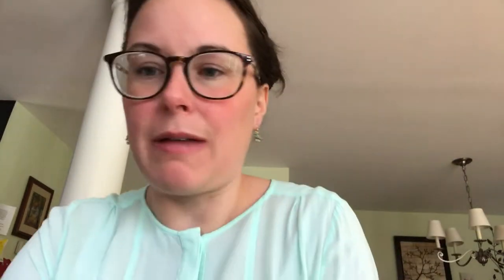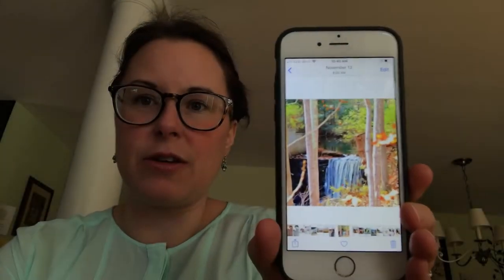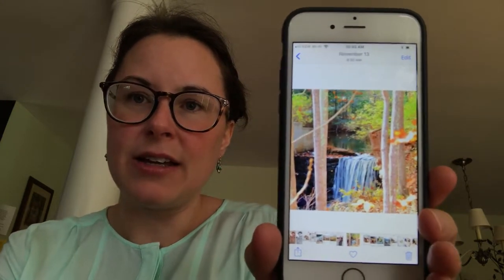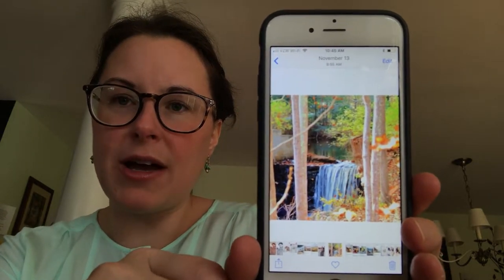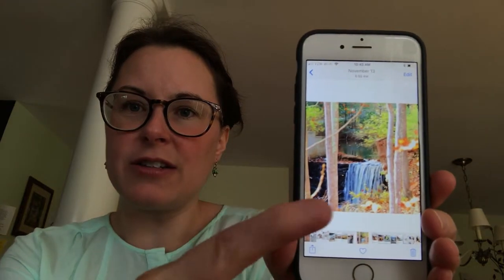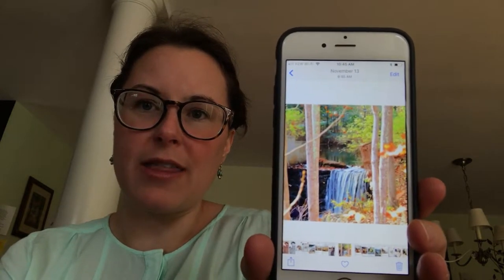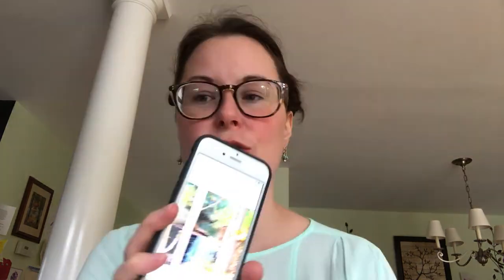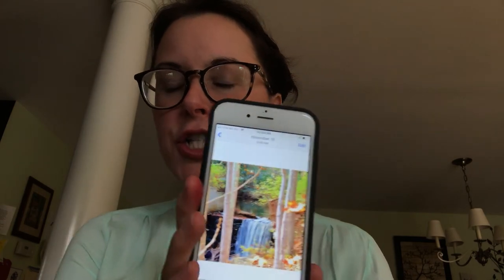The Inspiration Behind My Paintings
Painting is a spiritual process for artist Megan Carty and a lot of thought and care goes into planning a piece of art. Here is a little artist talk about my artistic planning process before I put paint on panel.